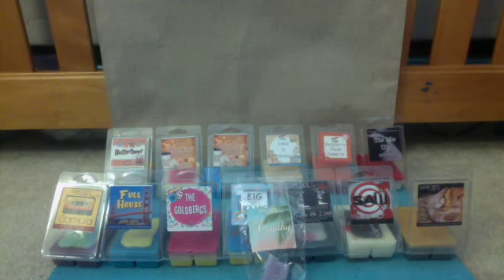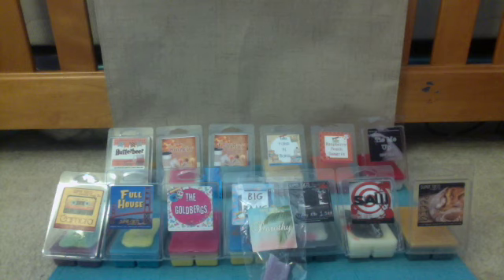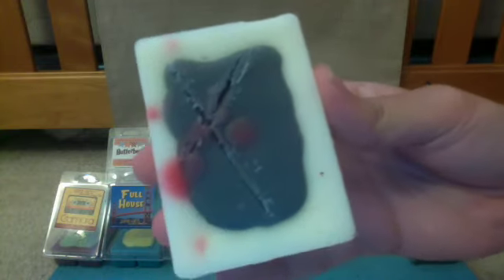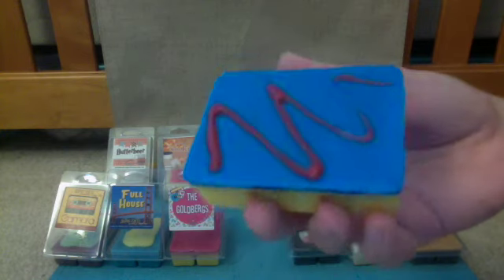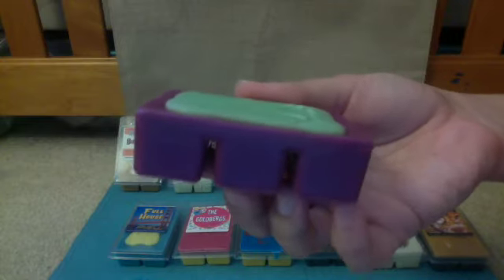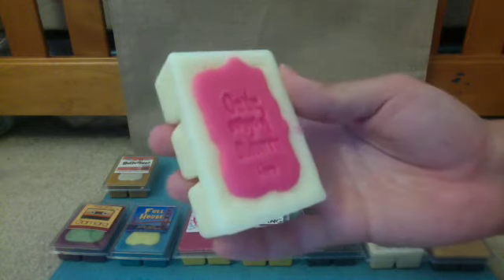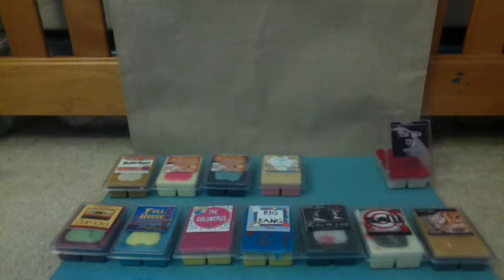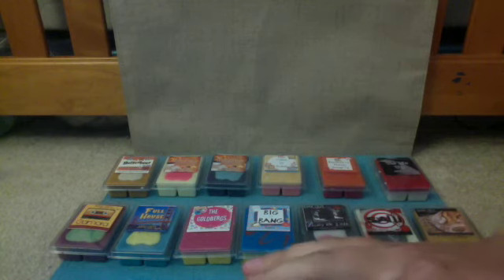Super Tarts Haul #1